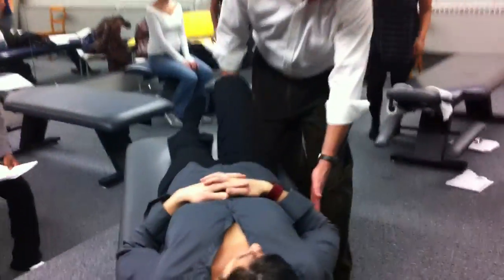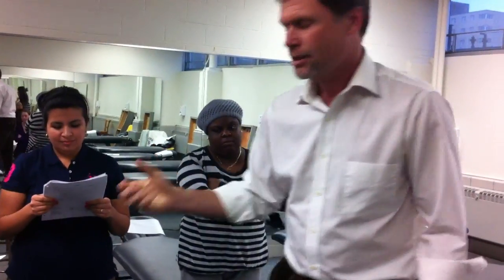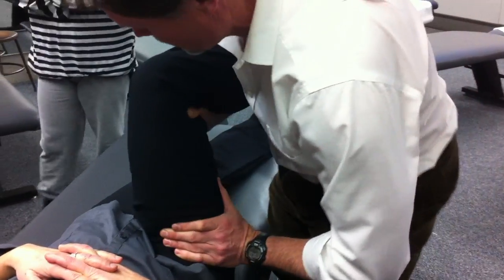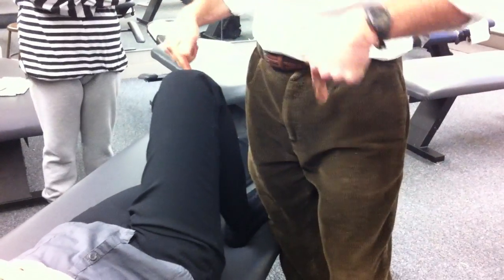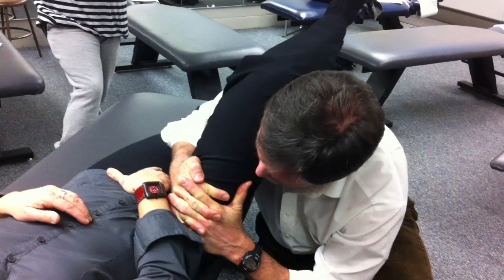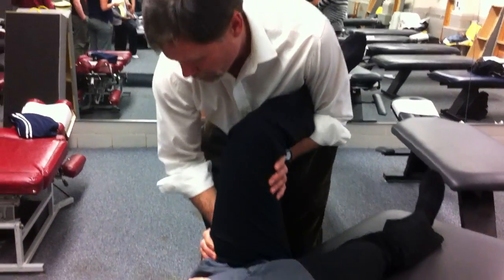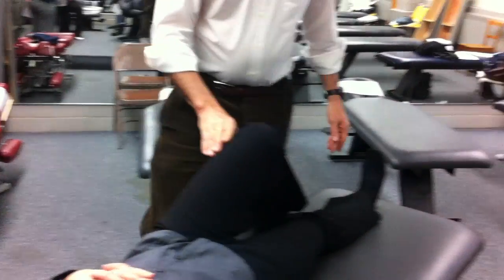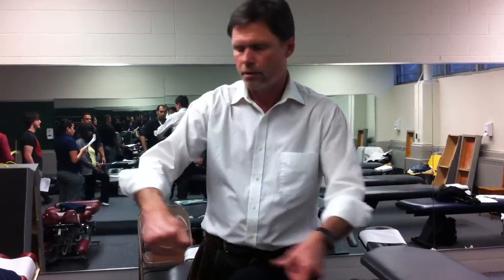Femoroacetabular internal & external rotation/ S-I in Flexion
Femoroacetabular internal & external rotation. Femoroacetabular inferior S-I glide in flexion